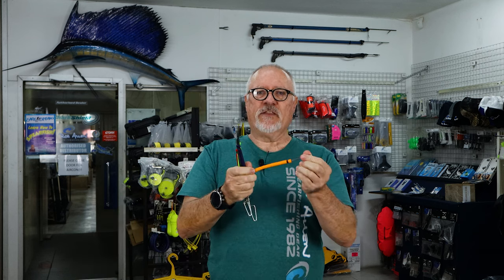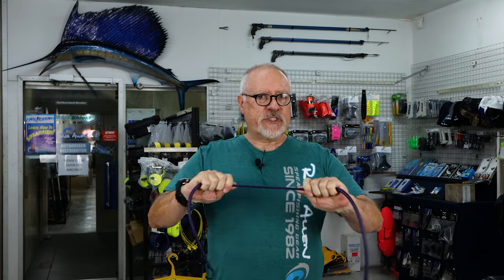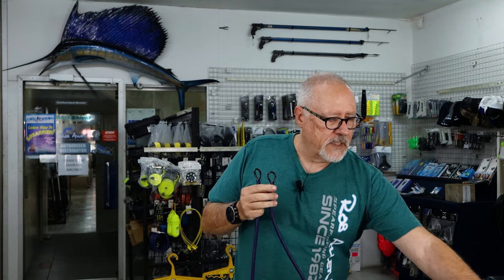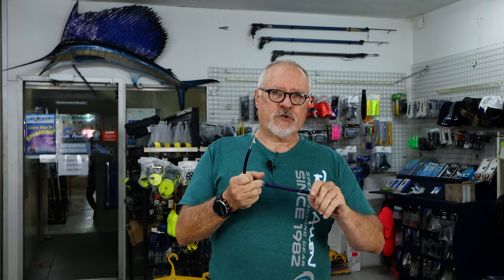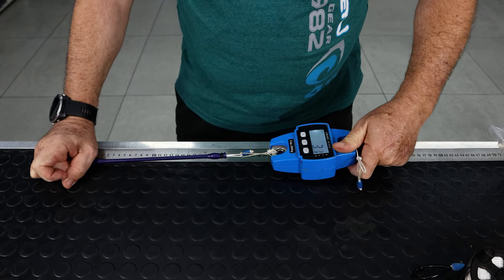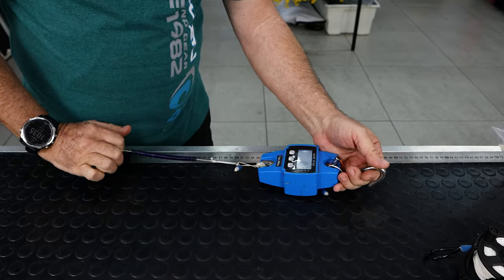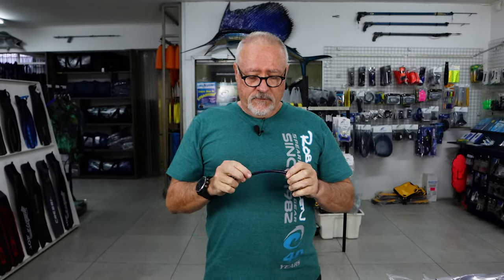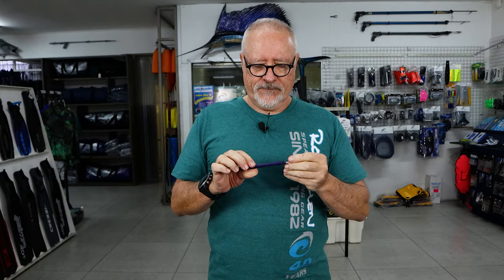Rob Allen | Gun Bungee and Blue Water Float Line | 2023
In this specific video, Rob talks about our Gun Bungees and Blue Water Float Line.